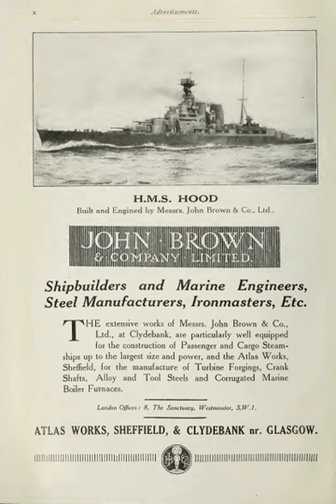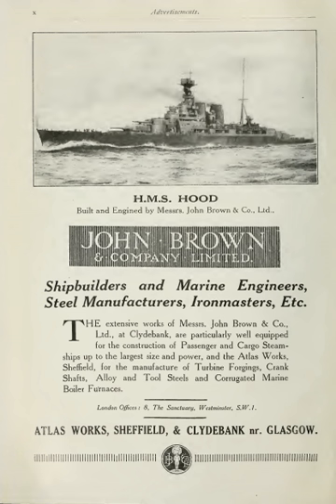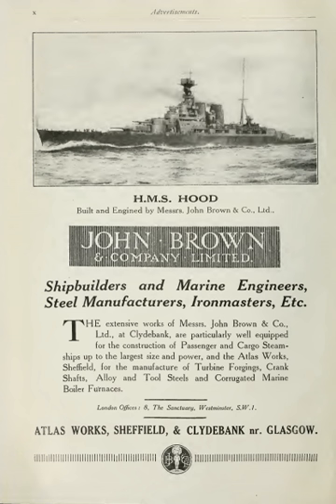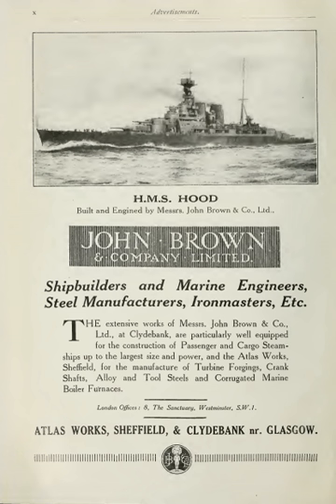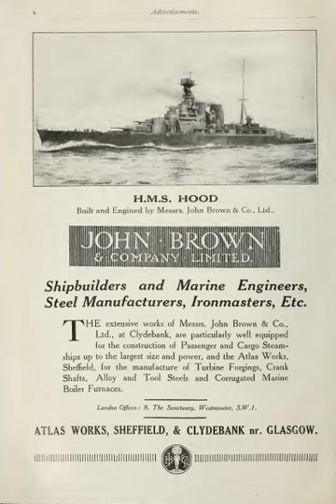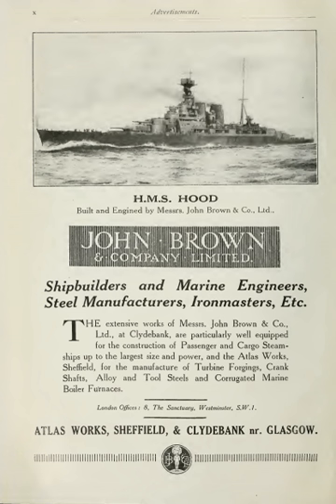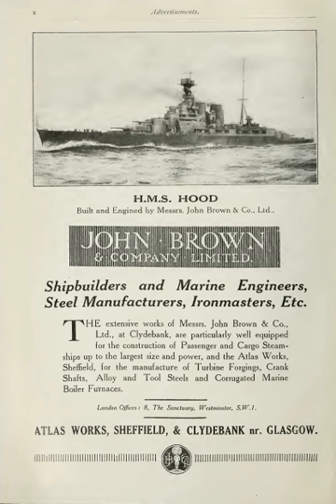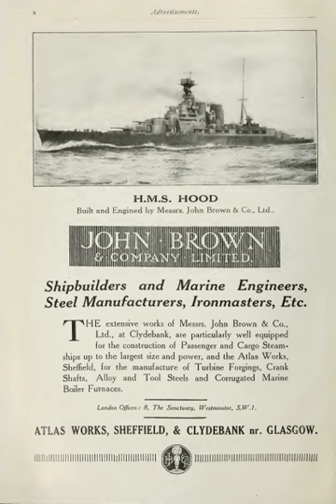John Brown & Company | Wikipedia audio article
00:01:27 1 History
00:01:35 1.1 Origins
00:01:43 1.1.1 J&amp;G Thomson
00:04:00 1.1.2 John Brown &amp; Company
00:06:35 1.1.3 John Brown &amp; Company, shipbuilders
00:08:28 1.2 World War I
00:11:02 1.3 Between the wars
00:11:36 1.4 World War II and after
00:15:15 1.5 Regeneration of the Clydebank site
00:16:06 2 Ships built by John Brown &amp; Company
00:16:12 3 See also

- Socrates

SUMMARY
John Brown and Company of Clydebank was a Scottish marine engineering and shipbuilding firm. It built many notable and world-famous ships including RMS Lusitania, HMS Hood, HMS Repulse, RMS Queen Mary, RMS Queen Elizabeth and the Queen Elizabeth 2. At its height, from 1900 to the 1950s, it was one of the most highly regarded, and internationally famous, shipbuilding companies in the world. However thereafter, along with other UK shipbuilders, John Brown's found it increasingly difficult to compete with the emerging shipyards in Eastern Europe and the far East. In 1968 John Brown's merged with other Clydeside shipyards to form the Upper Clyde Shipbuilders consortium, but that collapsed in 1971.
The company then withdrew from shipbuilding but its engineering arm remained successful in the manufacture of industrial gas turbines.  In 1986 it became a wholly owned subsidiary of Trafalgar House, which in 1996 was taken over by Kvaerner.  The latter closed the Clydebank engineering works in 2000.
Marathon Manufacturing Company bought the Clydebank shipyard from UCS and  used it to build oil rig platforms for the North Sea oil industry. Union Industrielle d'Entreprise (UIE) (part of the French Bouygues group) bought the yard in 1980 and closed it in 2001.